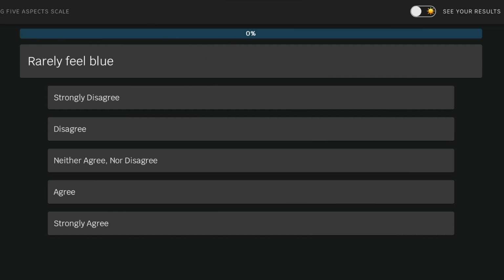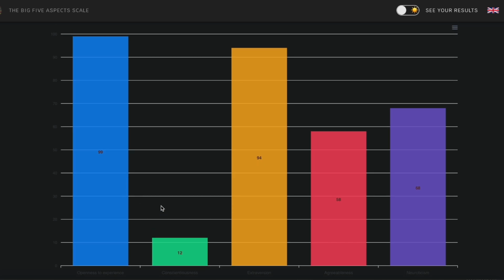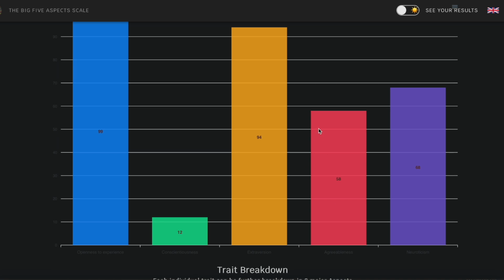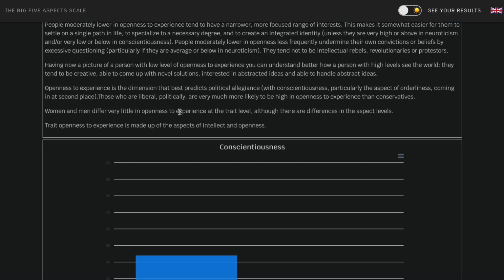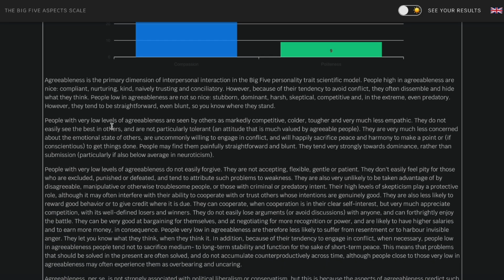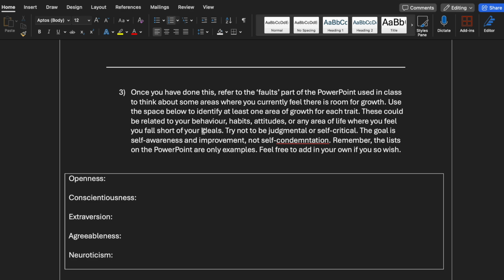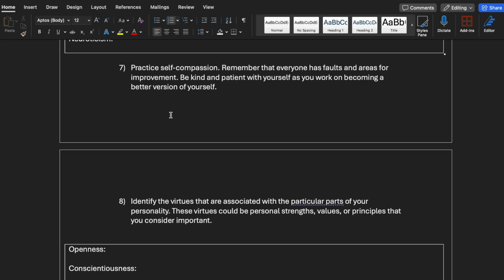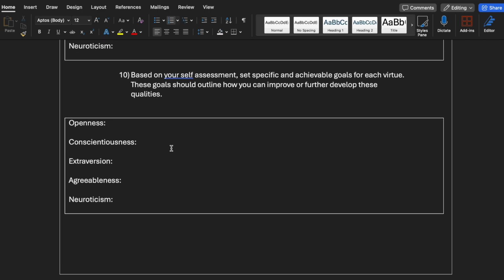BN1 Social Sciences Formative Assessment